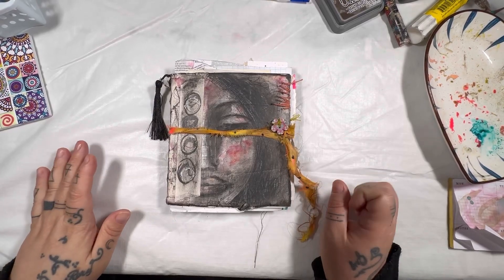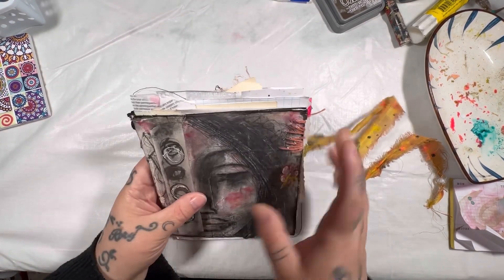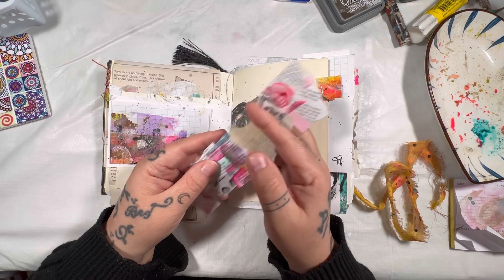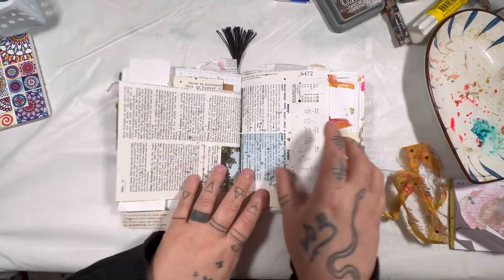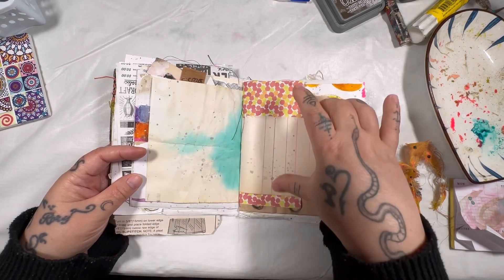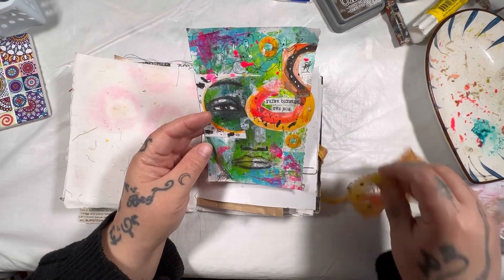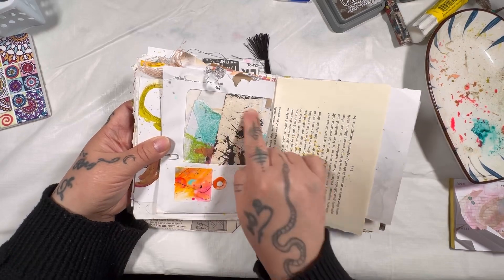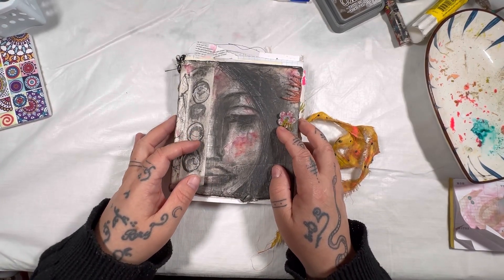New Art Journal Flip Through!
A video flip through of my newest art journal now listed in my website.